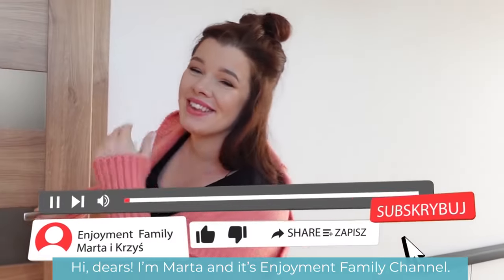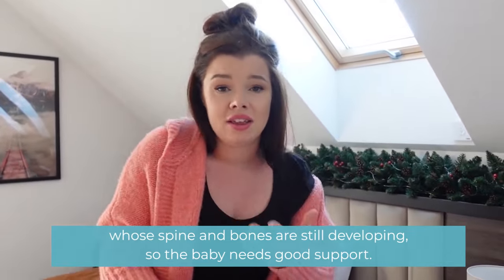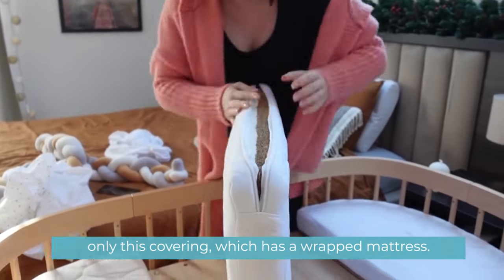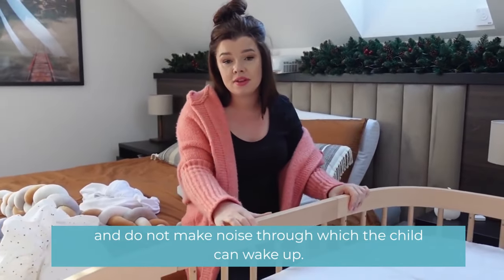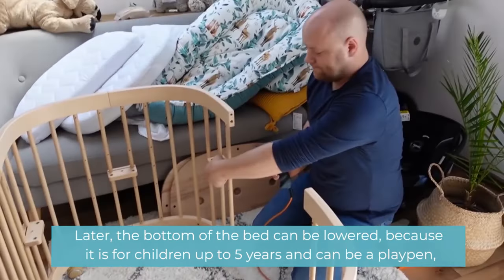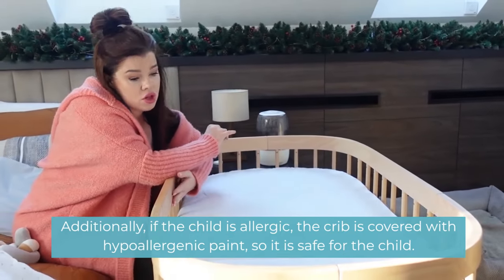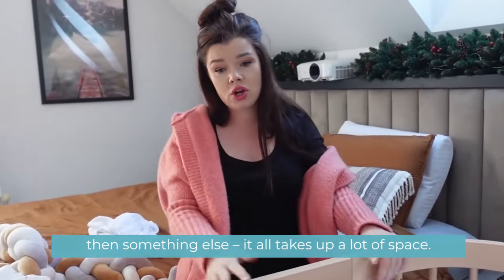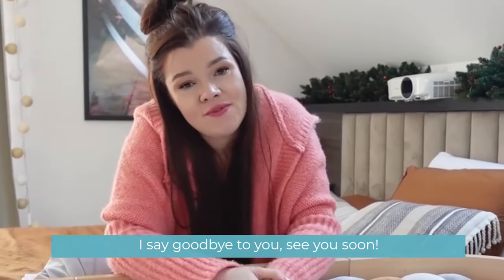Tweeto 7in1 Baby Cot Review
Thanks for this review:
@Enjoyment Family
Credit:

As soon as your child has grown up, this MULTIFUNCTIONAL and MOBILE baby bed can be converted into a cot - a playpen - an open bed or couch, and then even a children's table with 2 stylish chairs, on which your child can then paint, do handicrafts and develop

Design: not really round - not really oval - not really angular. And yet it has a little bit of everything.

✅ Bed 7 in 1 grows with the baby
✅ Not only beautiful but absolutely safe
✅ 100% Beech FSC